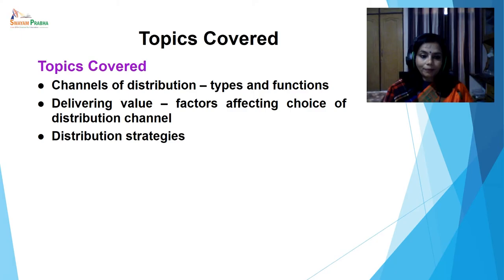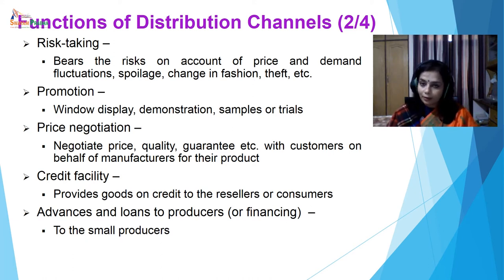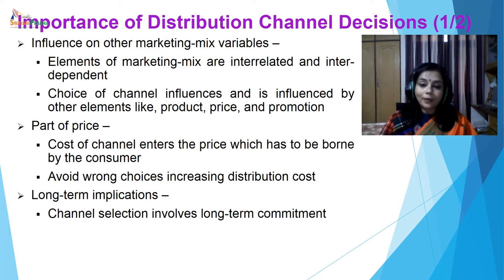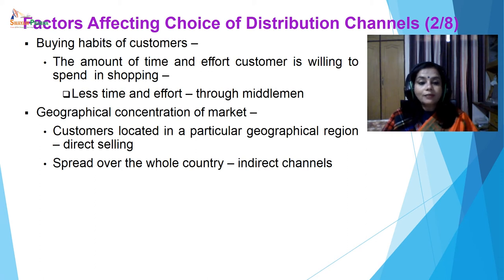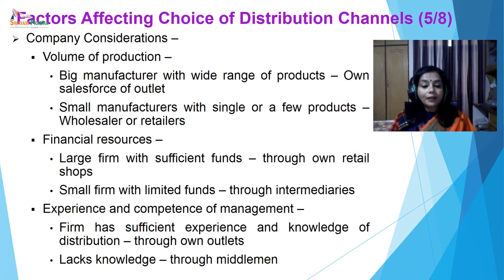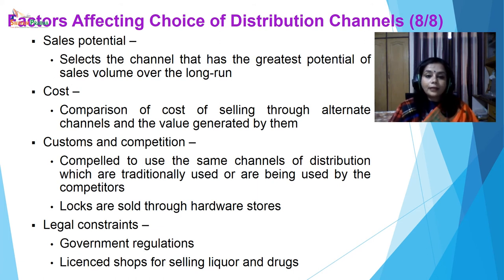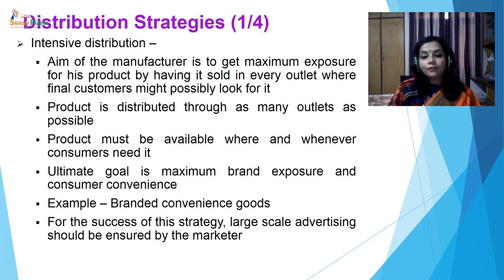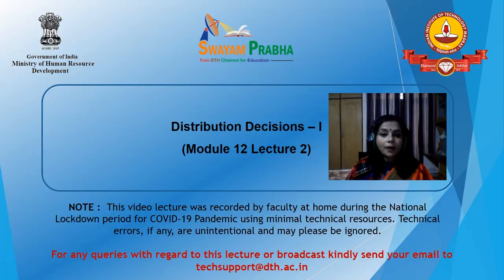Principles of Marketing Module 12 Lecture 2